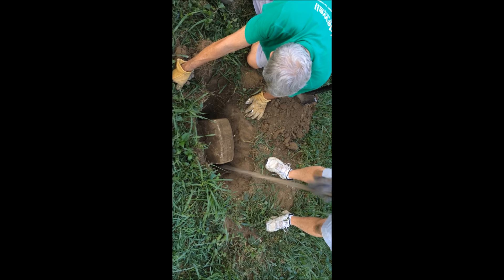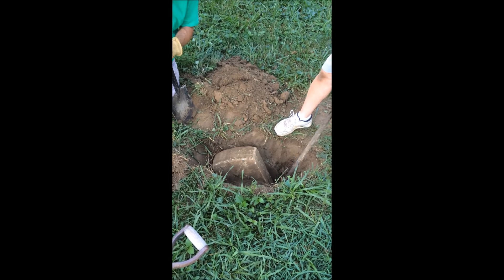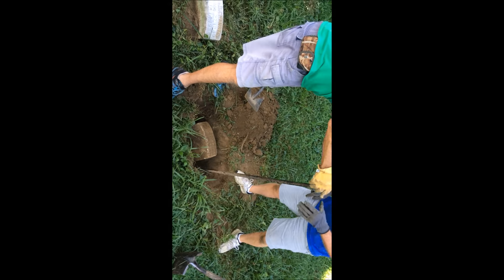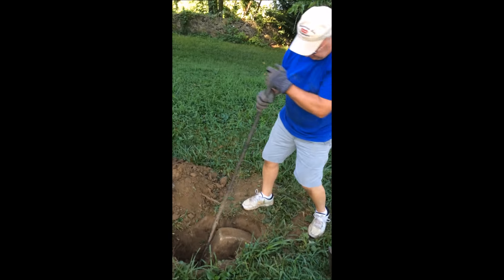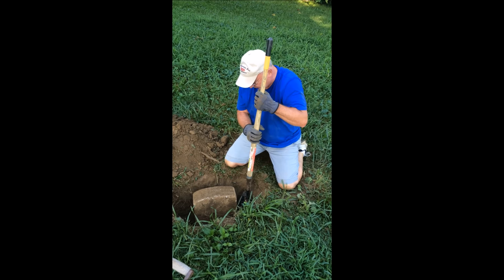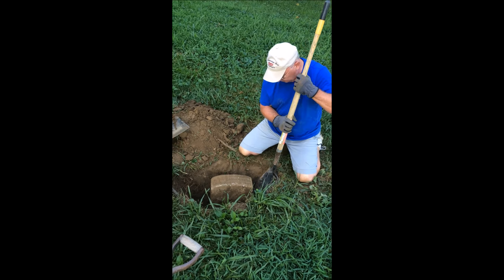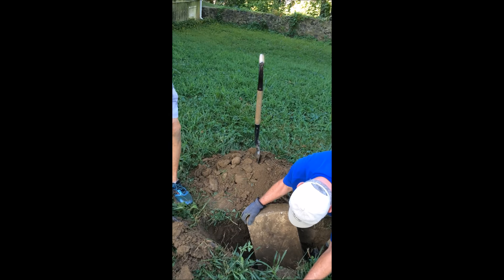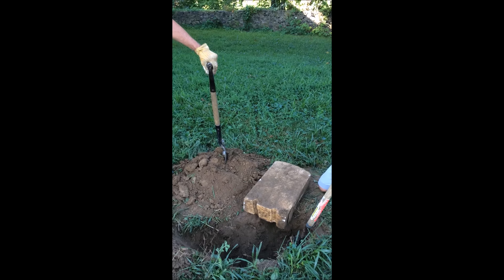Stranton Friends Meeting House